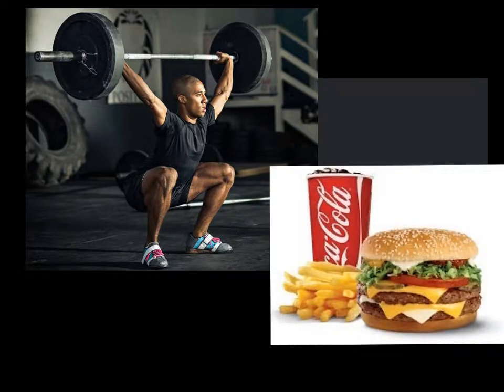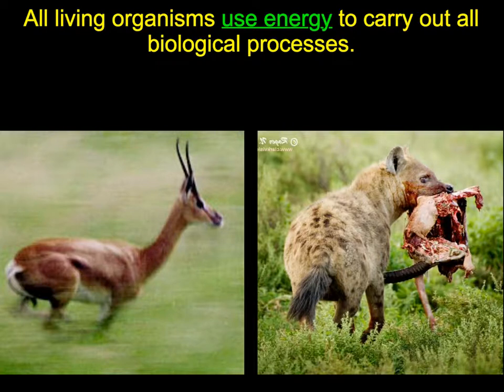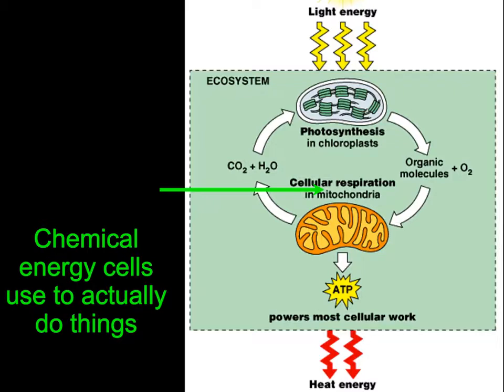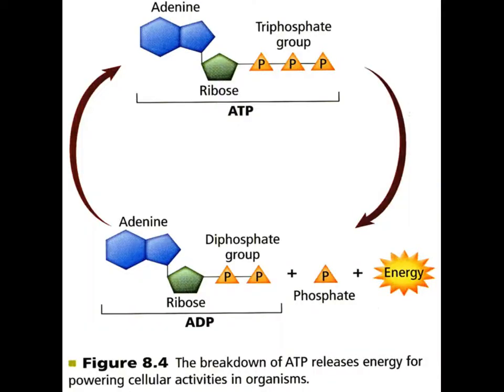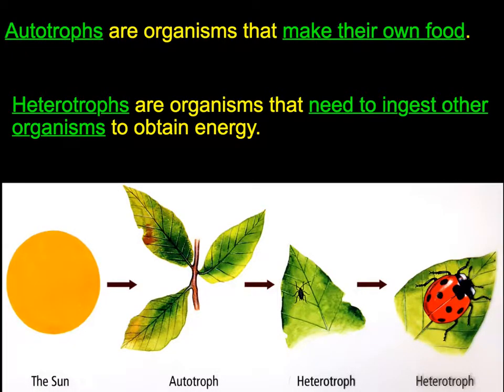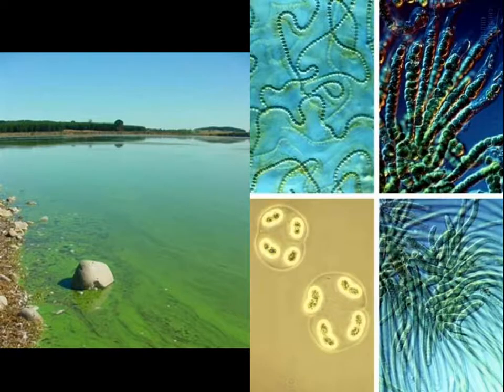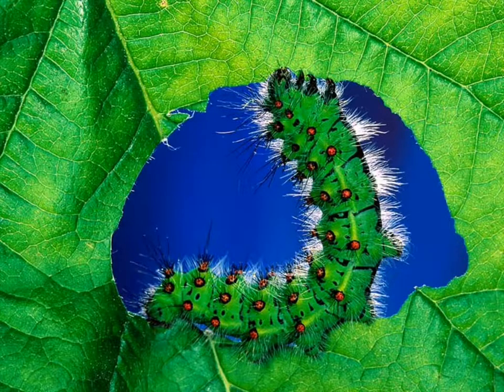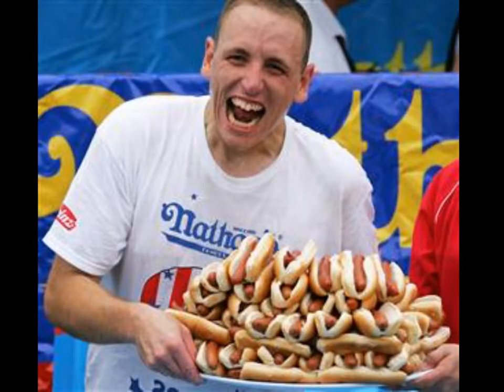chapter 8 day 1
This video is the introduction to the photosynthesis and cellular respiration unit.